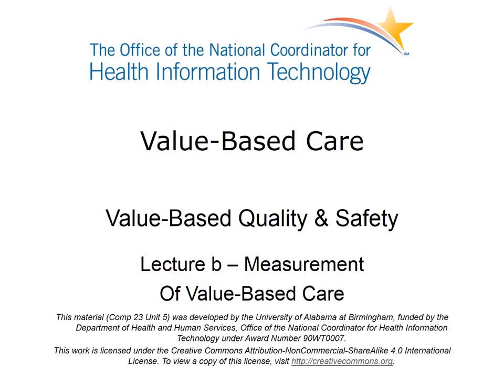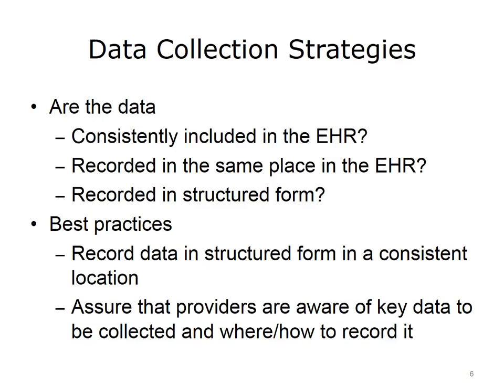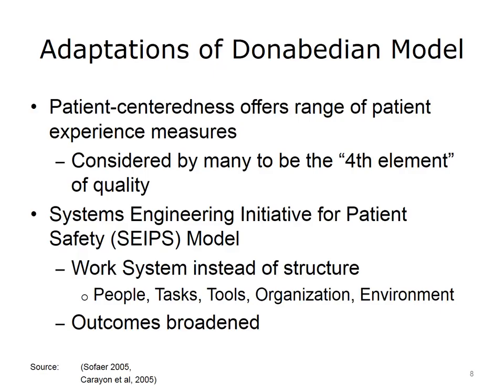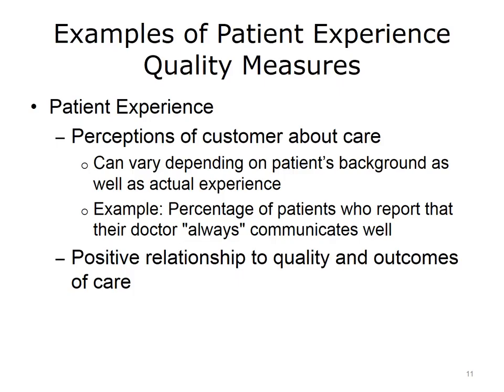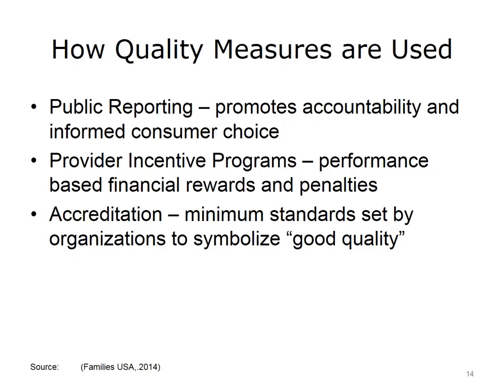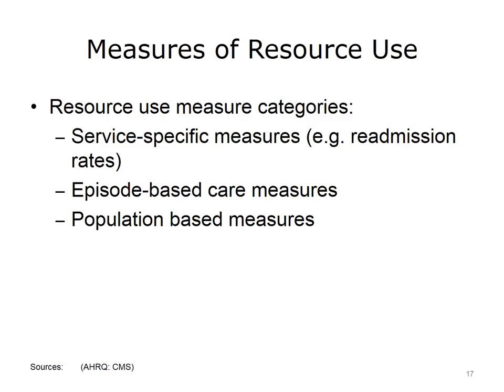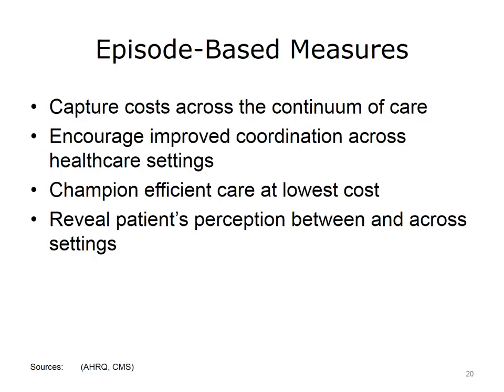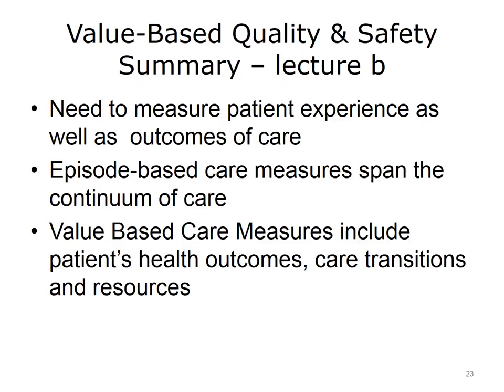comp23 unit5b lecture video